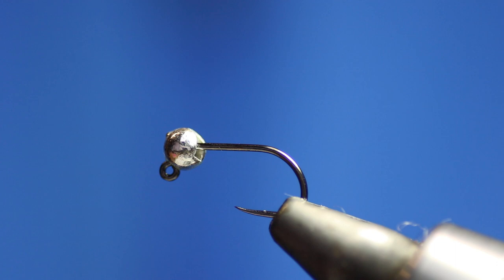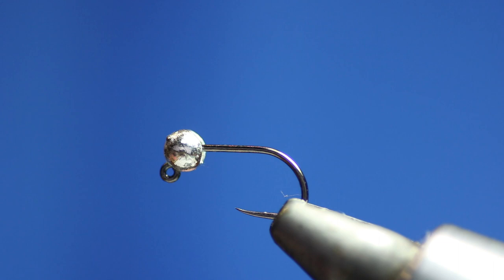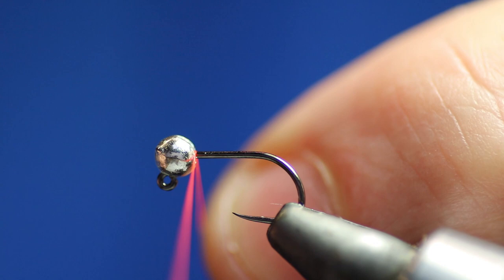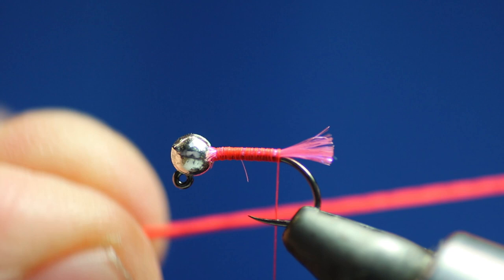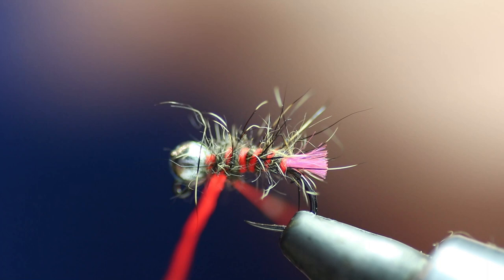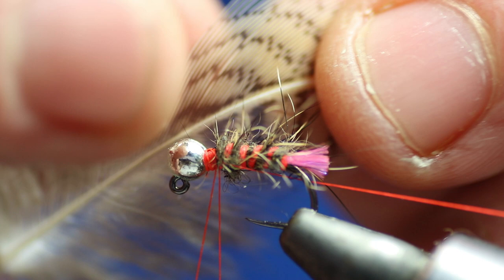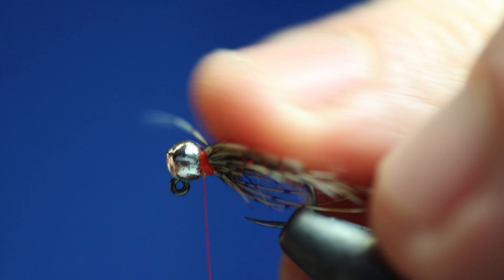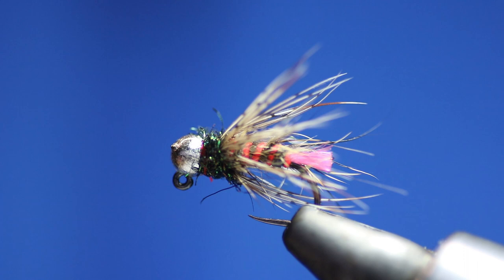Czech Thread Fly - New 2019 HD Video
This is an all time great pattern in bigger sizes on the point and smaller sizes for droppers. Using either Silver or Copper tungsten beads you can chop and change the look of this pattern. Its a very modular pattern, change the angel hair or change the rib colour or the thorax to suit yourself. But the general overall look and the way the fly fishes is tremendous... I hope you all enjoy using this fly and tying it as much as I do as I have used it since Martin yes The Martin Droz gave me his version love it.